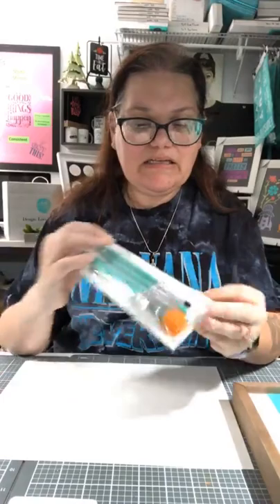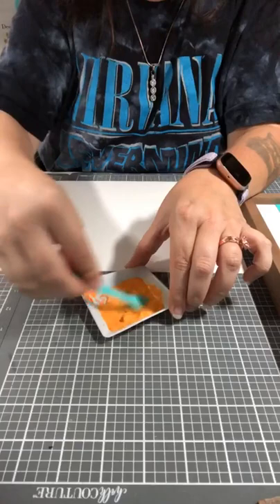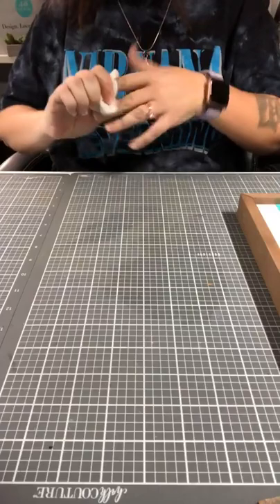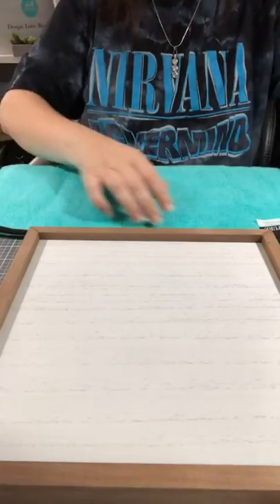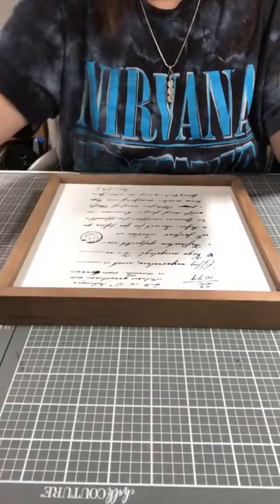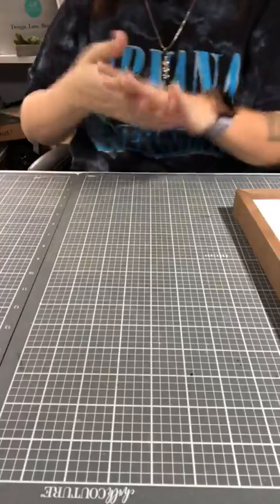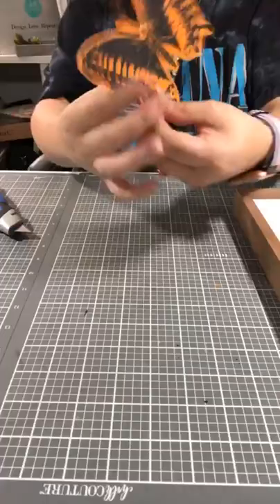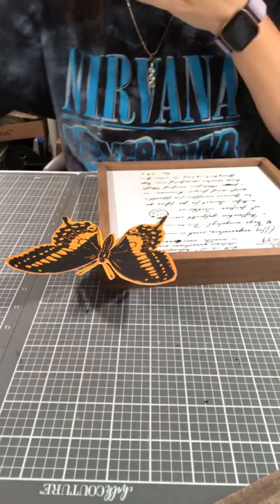DIY Crafting - Butterflies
Butterflies. Oh my, these amazing butterflies 🦋 are so cute on so many different surfaces. I love how these turned out.
Use this 👇cart link to grab your supplies. *note you can add to or take from this cart link. 😉